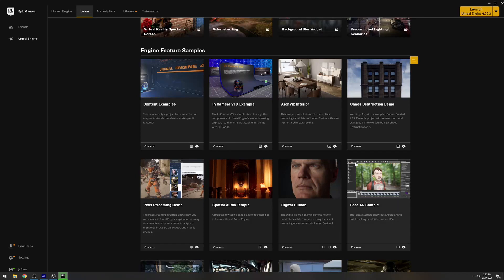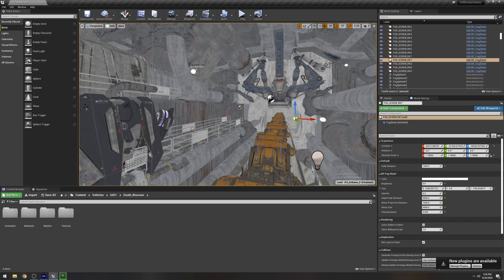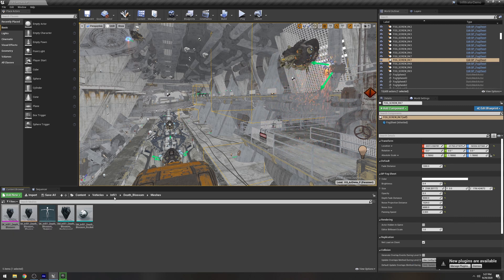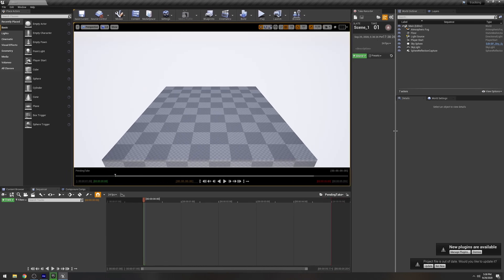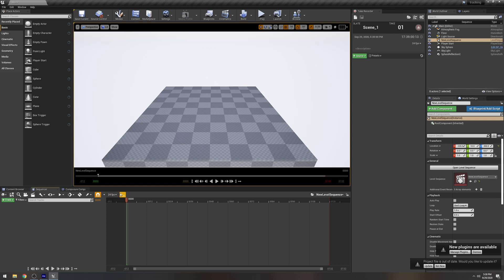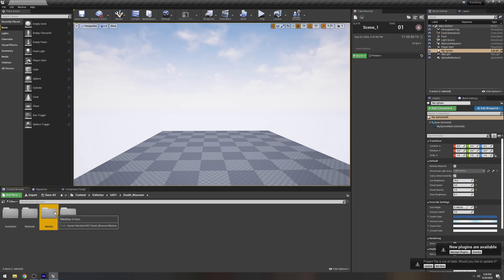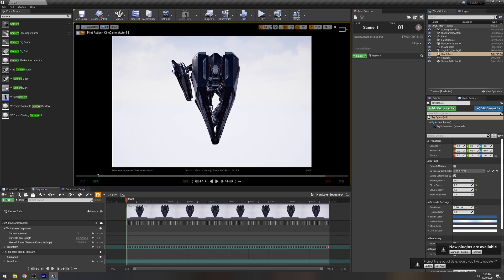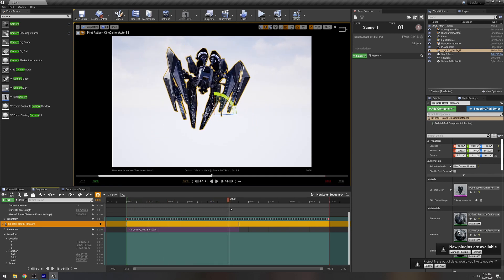Add CGI to live action footage using Unreal Engine 4